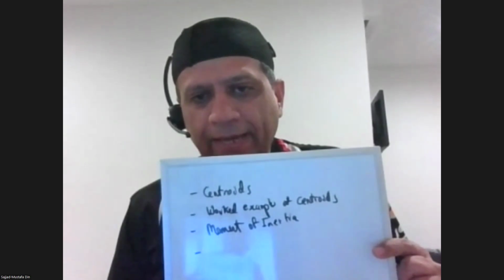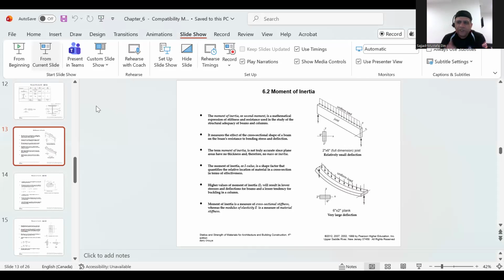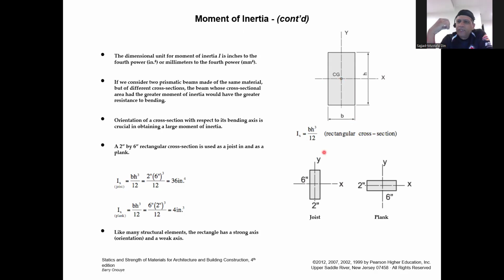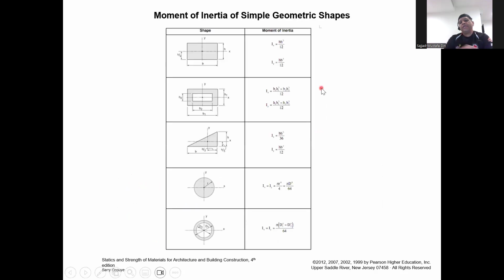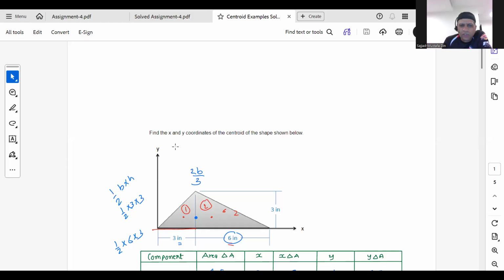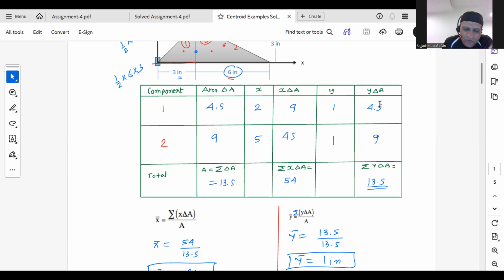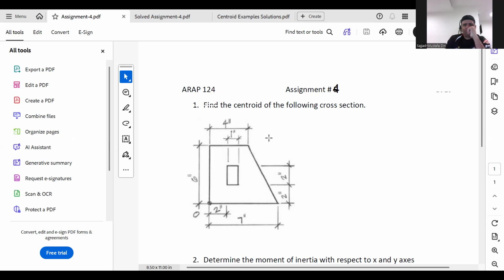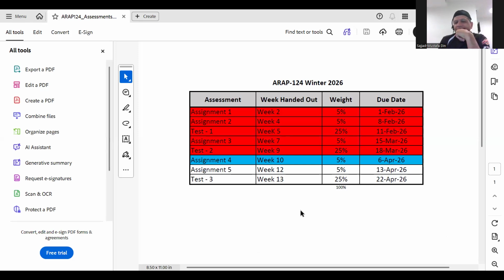ARAP 124 Week 11 Lecture